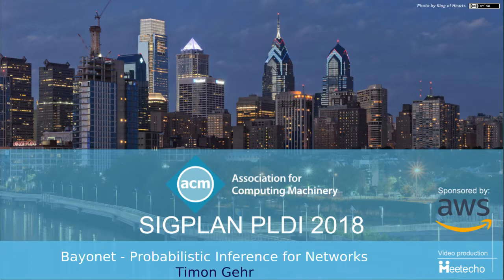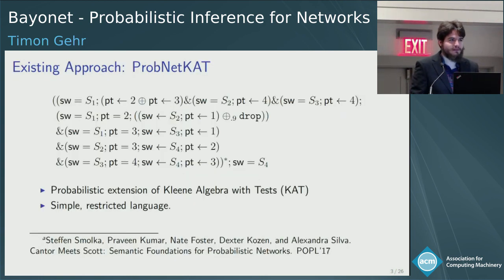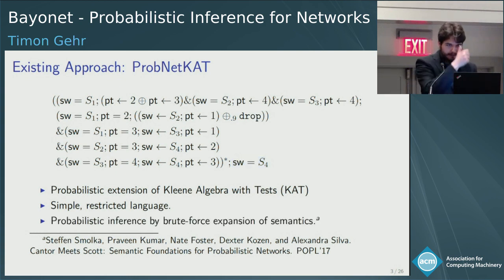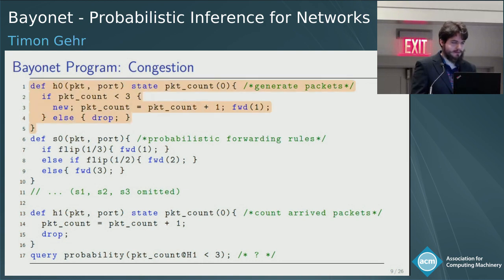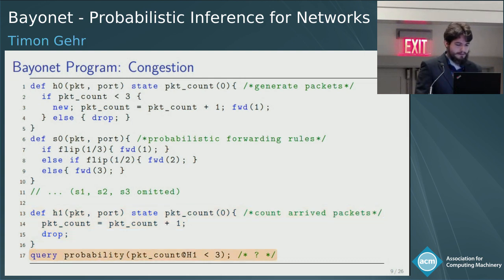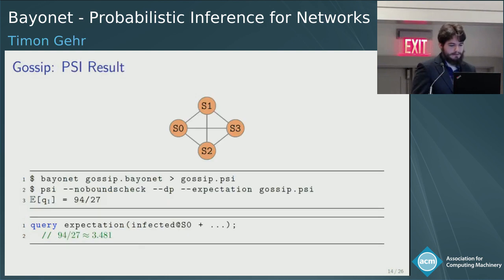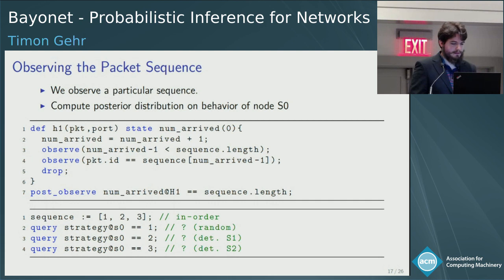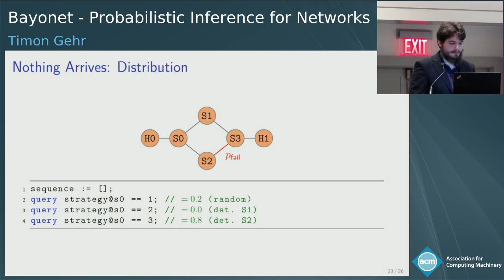Bayonet: Probabilistic Inference for Networks